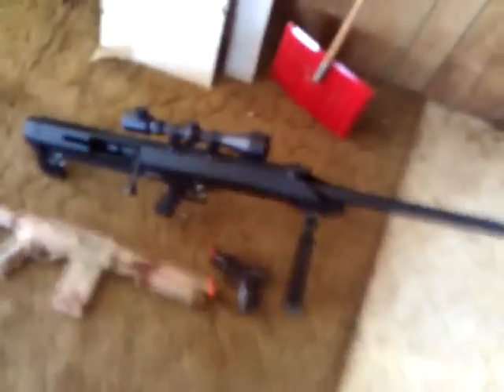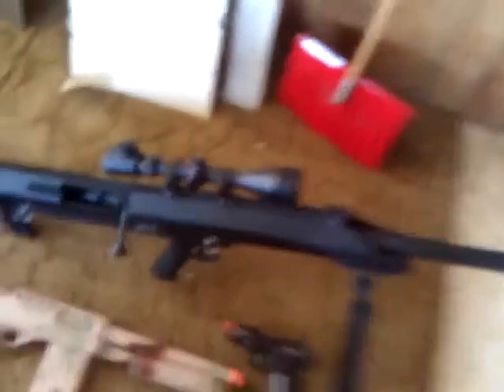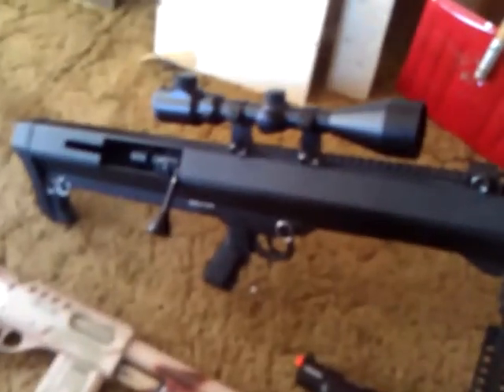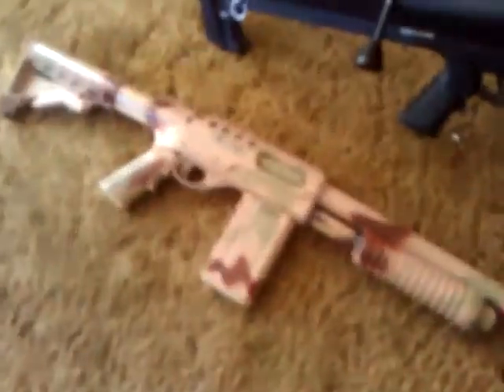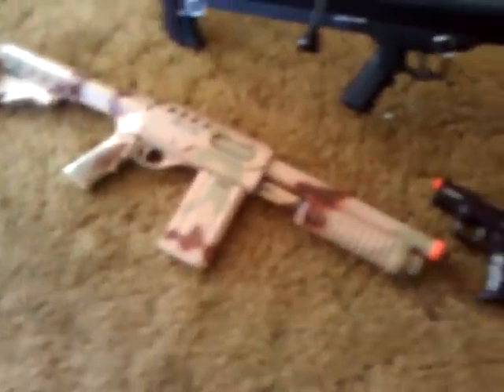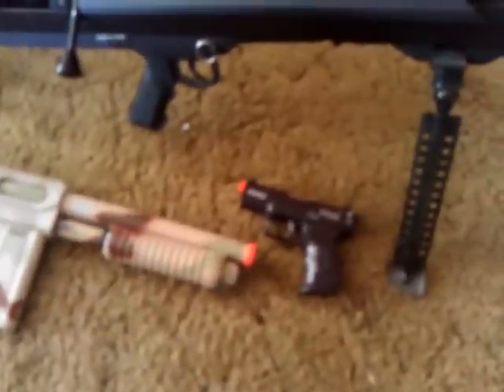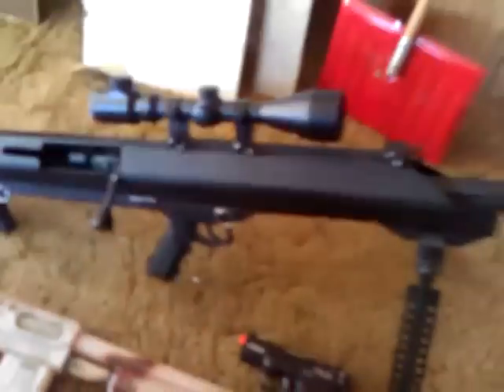Body Armor vs three airsoft guns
I test the cheap and quickly made body armor against the three guns of three different FPS'. I do not live in this trailer I just use it as an indoor airsoft range.